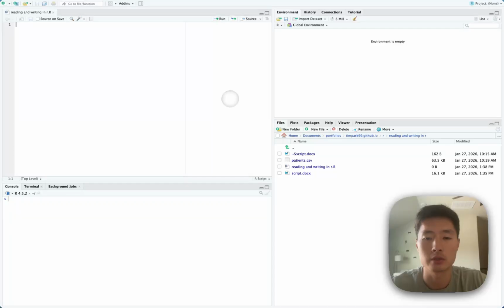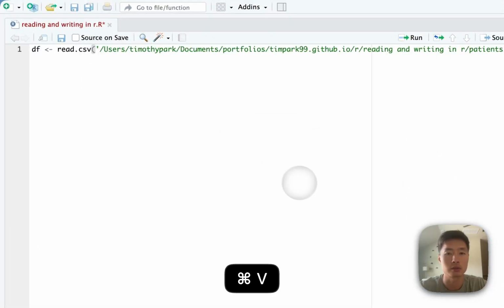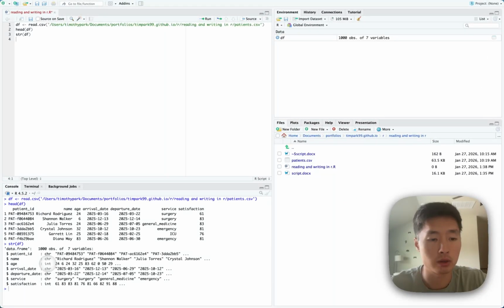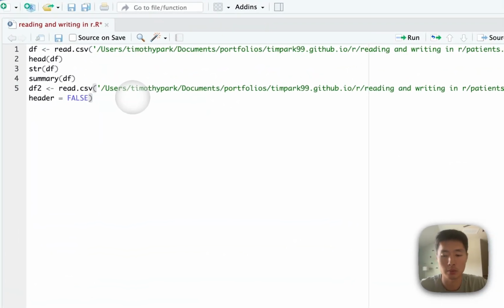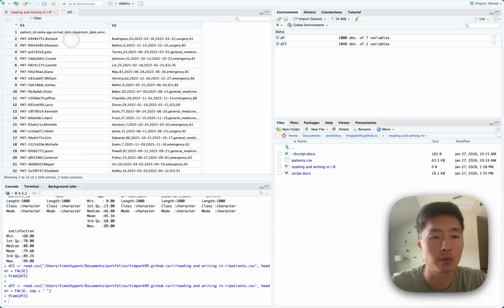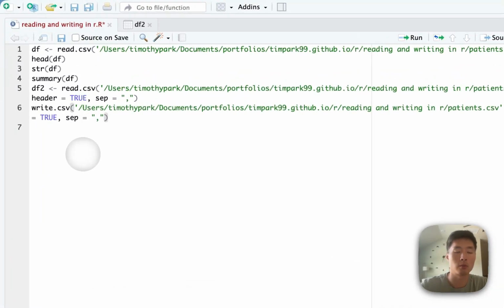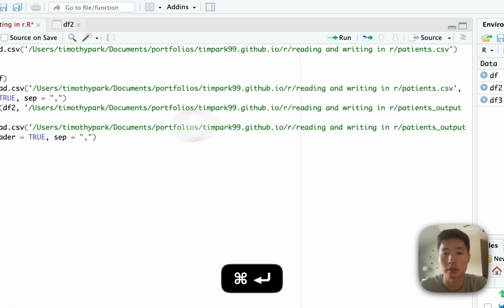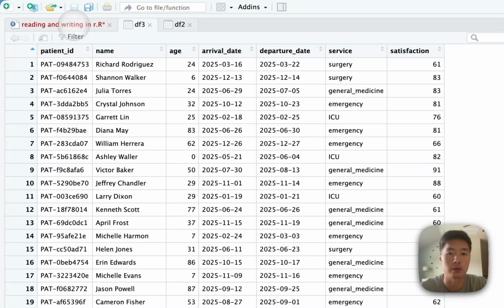Reading and Writing Files in R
In this tutorial, I walk through the basics of reading and writing files in R, using a CSV dataset as a practical example.

We start by importing a CSV file into RStudio using the built-in import tools, then transition into writing the code manually with read.csv() to better understand how file paths and parameters work. Along the way, we cover common issues such as handling file paths, escape characters, and customizing how data is read into R.

Next, we explore essential functions for inspecting data, including:

Viewing datasets

Previewing rows with head()

Understanding data structure with str()

Generating summary statistics using summary()

We also dive into important read.csv() options such as header and sep, demonstrating how changing these parameters affects the resulting data frame.

Finally, we cover exporting data using write.csv(), discuss how row indices can be unintentionally included, and show how to properly control this behavior using the row.names argument.